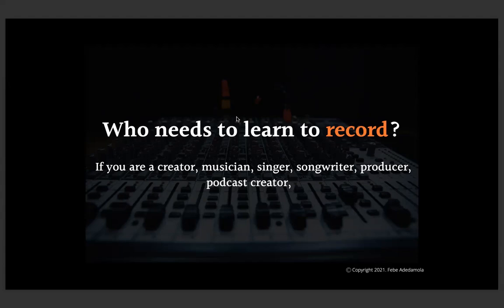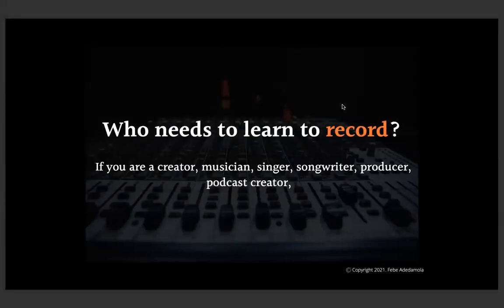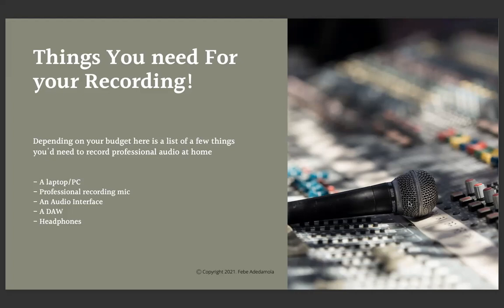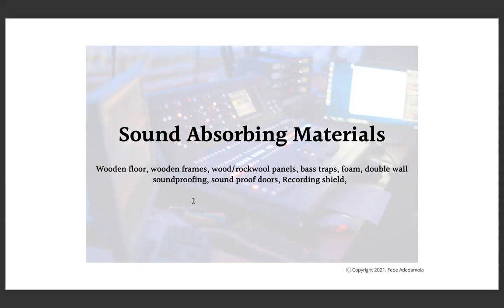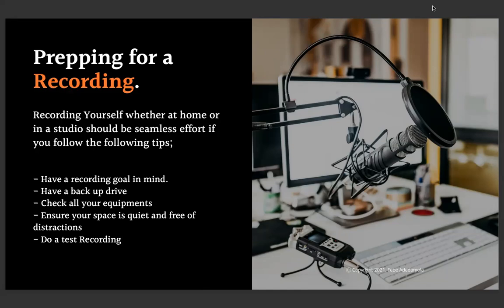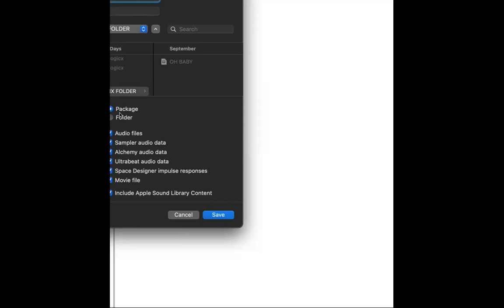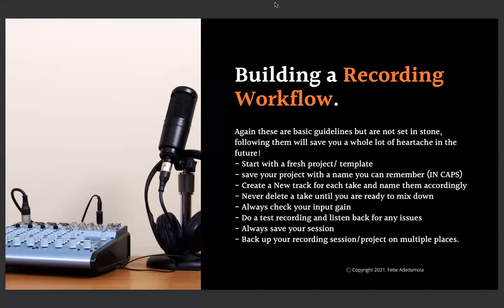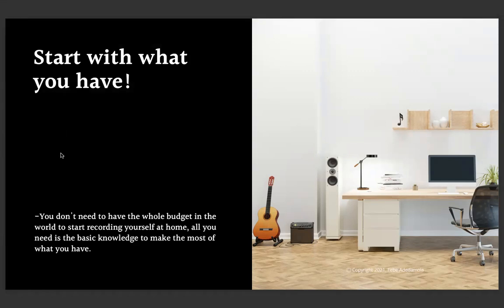Audio Recording Essentials for Content Creators (LIVE WEBINAR)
In this video, you'd Learn how to record proper audio at home in easy steps.

If you'd like a more practical guide, sign up for my online course; DIY Recording Basics for Artists, Musicians, Singer-songwriters, content creators and podcasters.